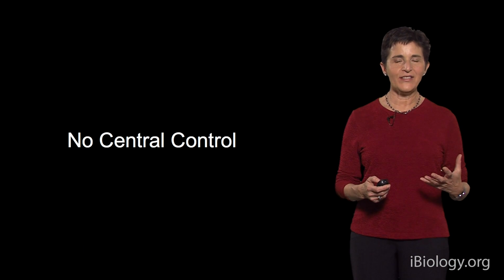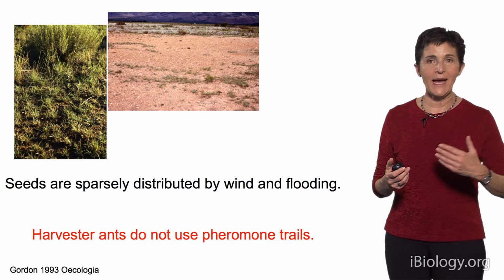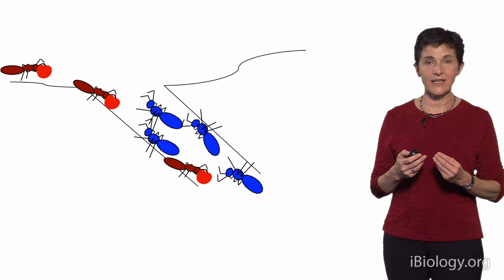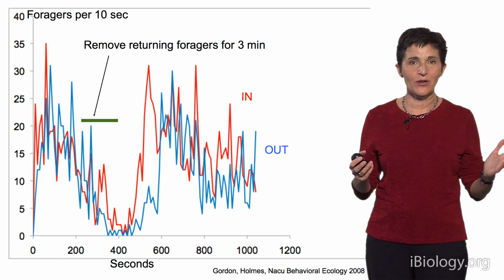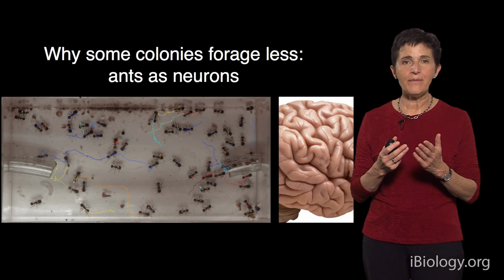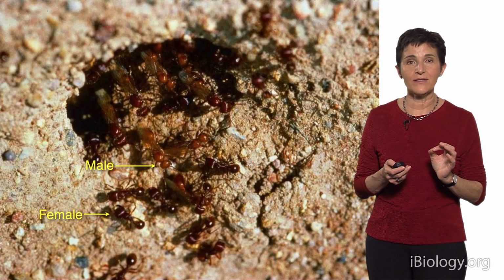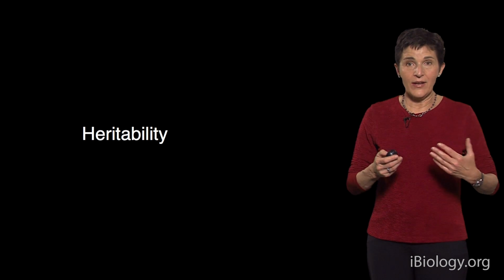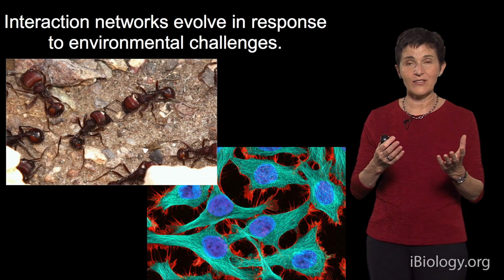Deborah Gordon (Stanford) 2: The Evolution of Collective Behavior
Lecture Overview:
Examples of collective behaviors are all around us: in the movement of flocks of birds, the neural networks the produce perception and memory, and in engineered computer networks. Collective behavior operates without any central control; instead, behavior is regulated via networks of local interactions.  In Part 1, Dr. Gordon explains that an ant colony is an excellent example of collective behavior since local interactions between individual ants determine the behavior of the whole colony. Studying harvester ants, Gordon investigates how, without any direction or instructions, colonies adjust the number of ants engaged in each colony task, in response to a changing environment and the needs of the colony.  This “task allocation” is regulated by interactions, such as brief antennal contacts, among individual ants.
Harvester ants live in the desert so they face an ongoing challenge of conserving water. Colonies must spend water to get water: foragers lose water searching for seeds in the hot sun, but obtain water by metabolizing water from the fats in the seeds. In Part 2 of her talk, Gordon explains how colonies use interactions between returning and outgoing foragers to regulate the current level of foraging activity.  A long-term study of a population of colonies made it possible to learn how a colony’s reproductive success, in generating offspring colonies, depends on how it regulates foraging activity to conserve water.

Speaker Bio:
Deborah M. Gordon received a B.A. in French from Oberlin College, a M.S. in Biology from Stanford University and a Ph.D. in Zoology from Duke University.  Following receipt of her Ph.D., Gordon was a Junior Fellow of the Harvard Society of Fellows and a Research Fellow at the University of Oxford and Imperial College before joining the faculty at Stanford University in 1991.
Currently, Gordon is a Professor of Biology at Stanford University.  Her lab studies the evolution of collective behavior using ant colonies as a model.  She studies how ant colonies regulate their behavior in response to environmental changes, and how collective behavior is related to ecology, in the desert, in ant-plant interactions in tropical forests, and in the spread of the invasive Argentine ant in northern California. She is also a partner in the “Ants in Space” project designed to learn more about how ants search, information that may be useful in designing search algorithms for groups of robots. Gordon was awarded a Guggenheim Fellowship, and has received several awards for her teaching.